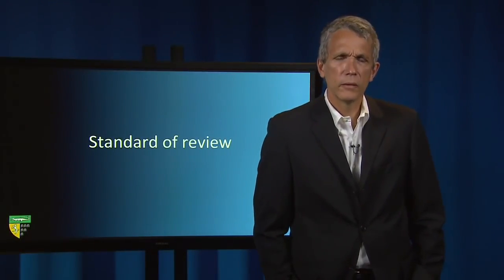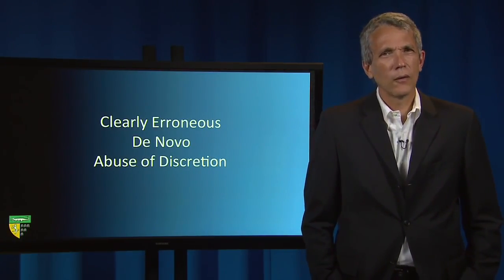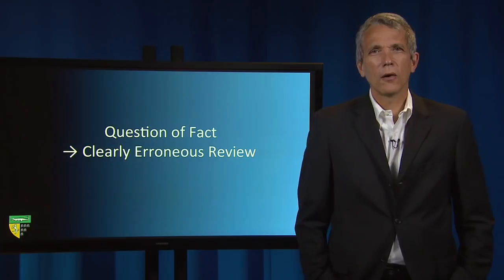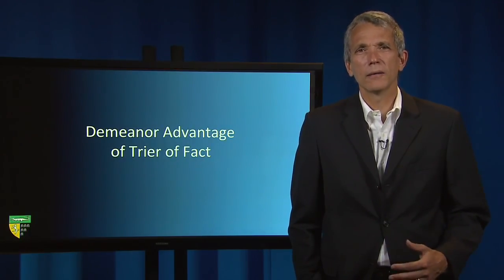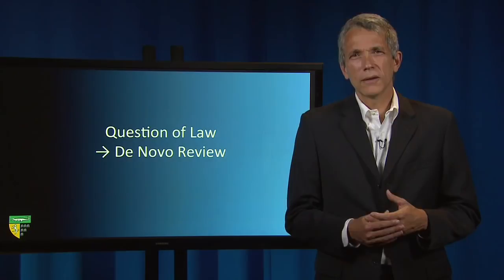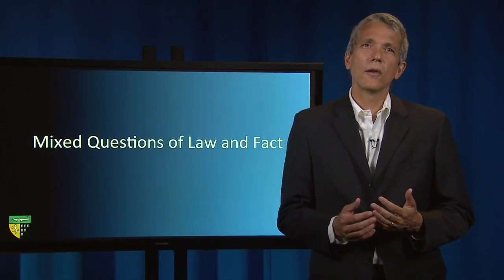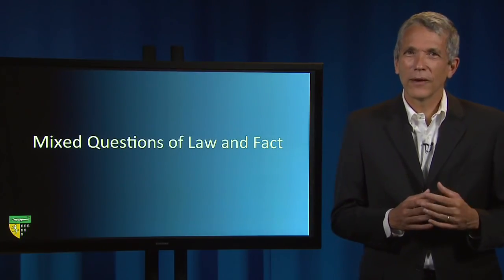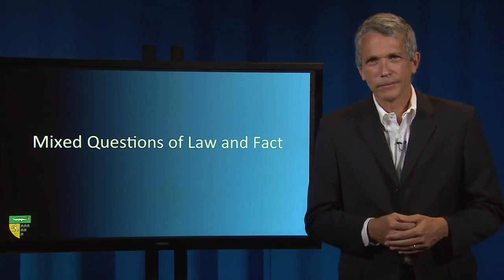Standard of Review